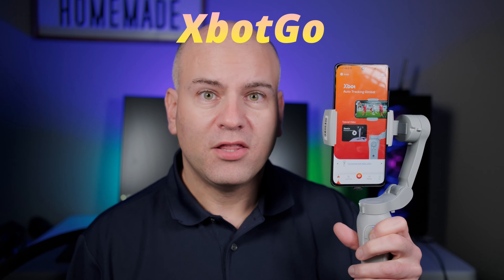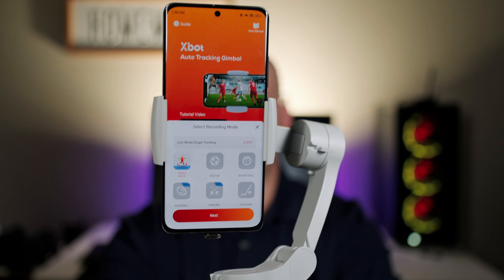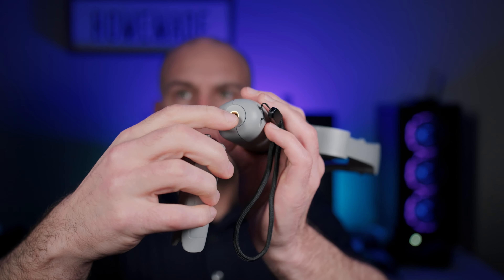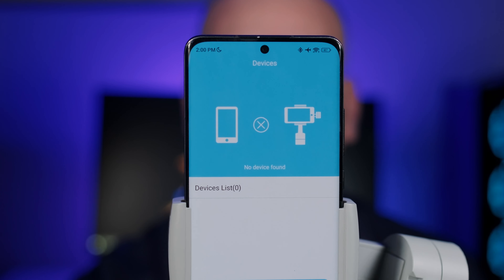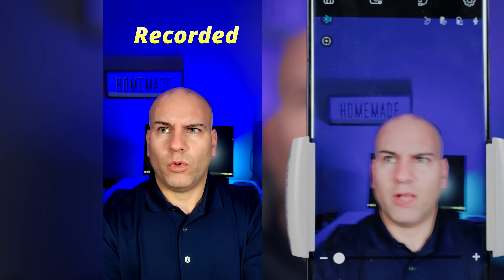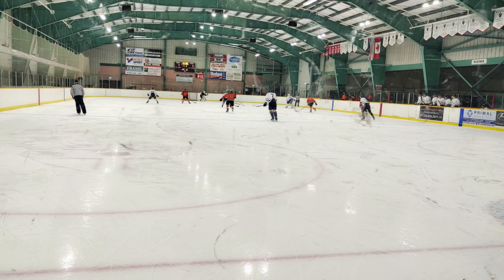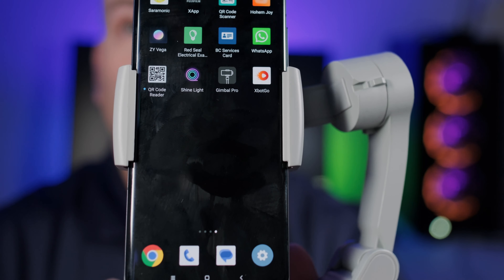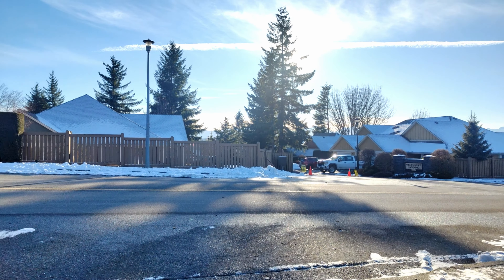XbotGo Motion Tracking Smartphone Gimbal Review, 2024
XbotGo AI Mobile Phone Gimbal is a useful sports tracking device. It has zoom in in and, slow motion and manual controls. Honest review showing the good and the bad. Self tracking, sports tracking, Manual control and stabilization.

To Purchase Direct From BlinkTech

Xbotgo Gimbal with Remote (Amazon)

Spark E Studio - Camera & Audio